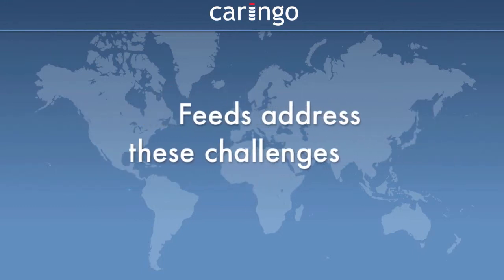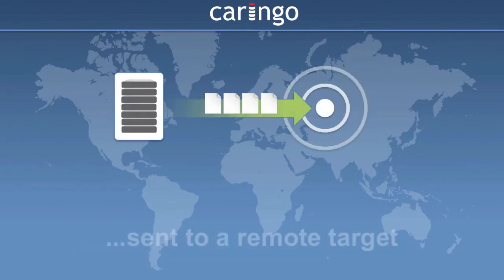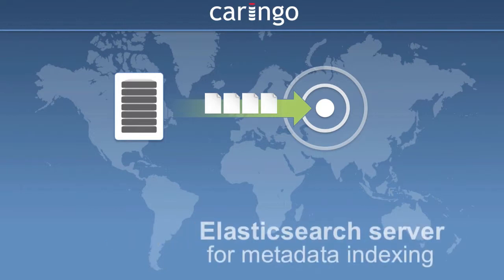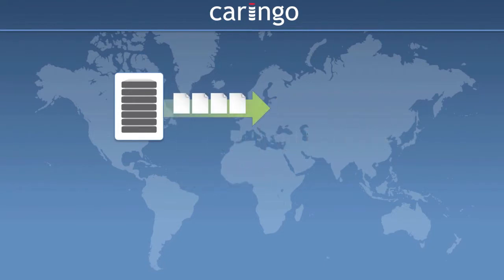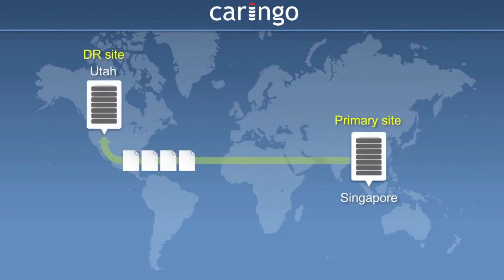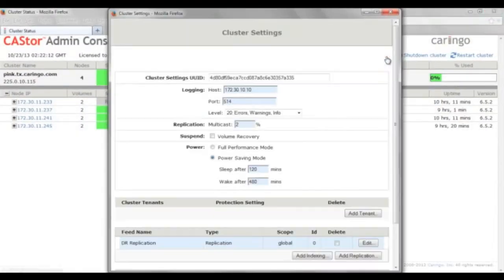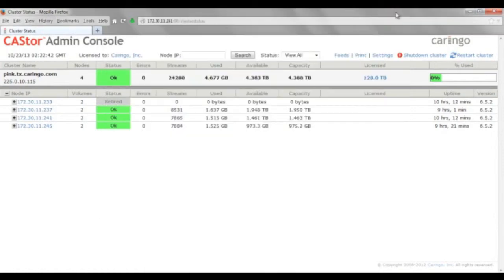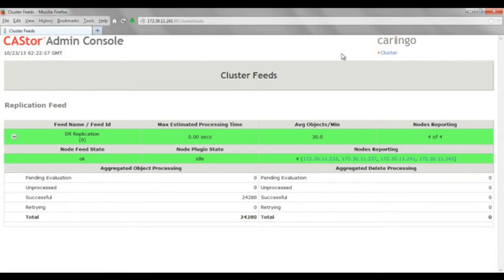Introducing Feeds in Caringo CAStor 6.5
Jennifer Wassum, Product Manager at Caringo, introduces Feeds, a new feature now available in the CAStor 6.5 release. Feeds is a configurable data publishing channel that automatically sends data sets to remote targets.